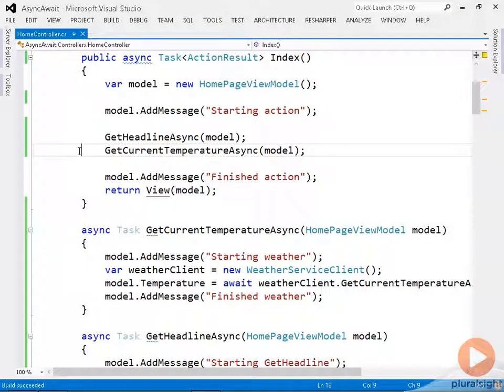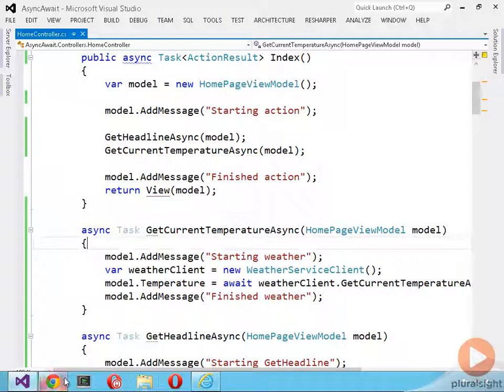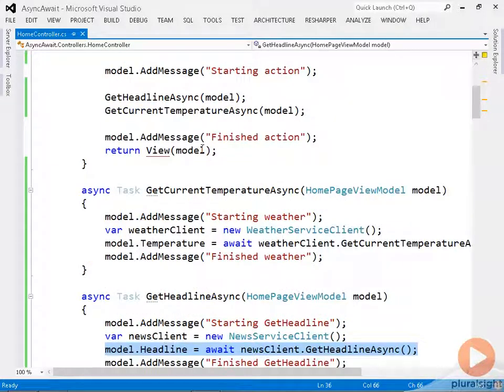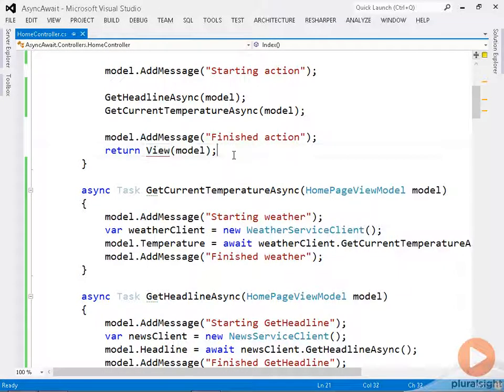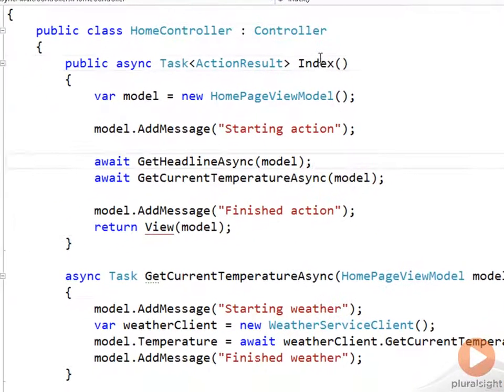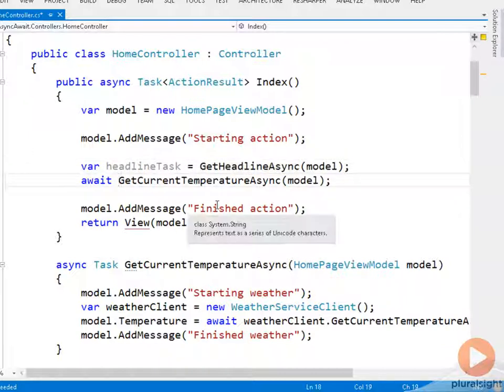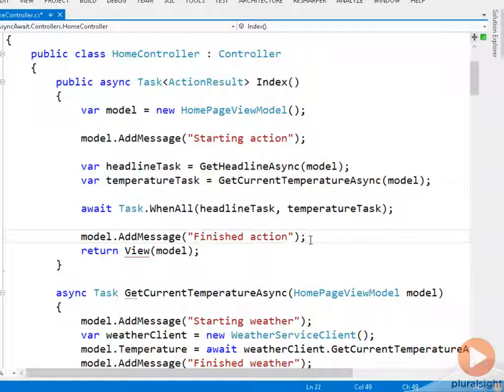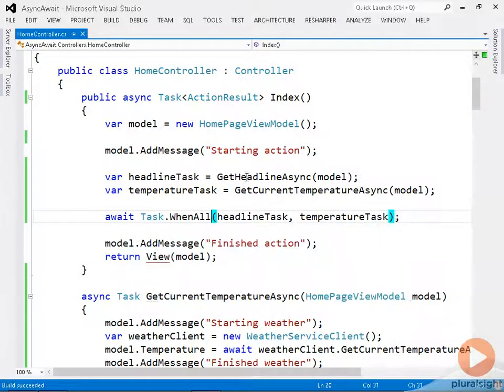5.7 Async and Parallel